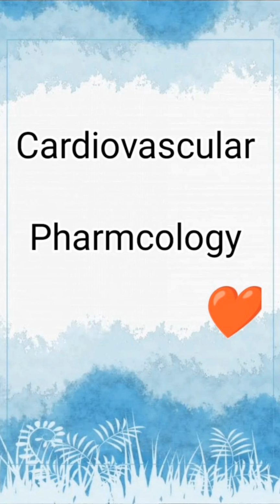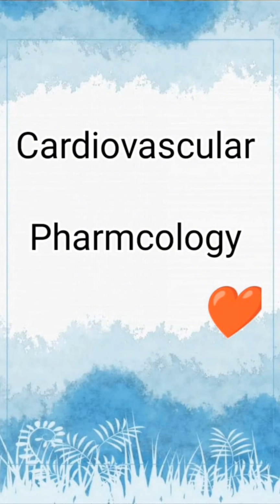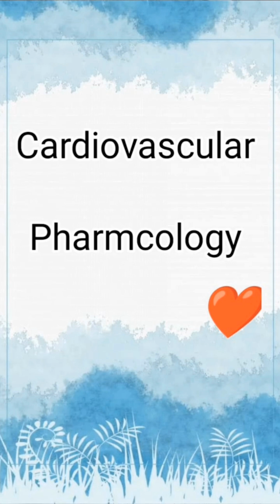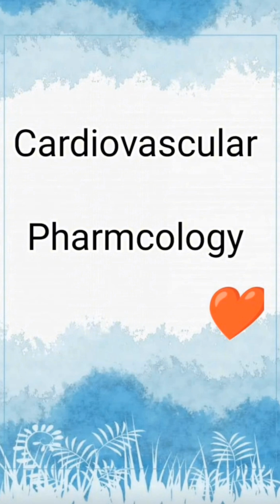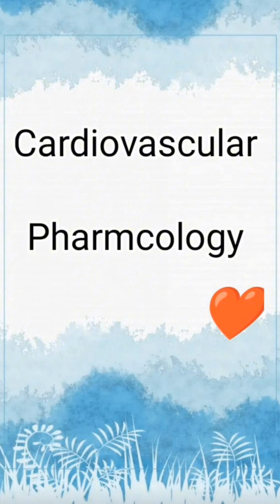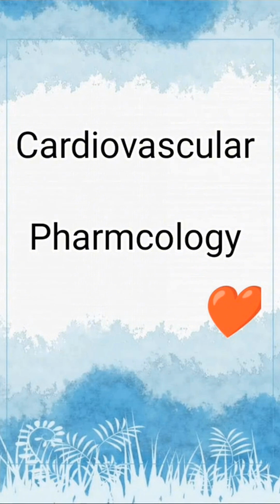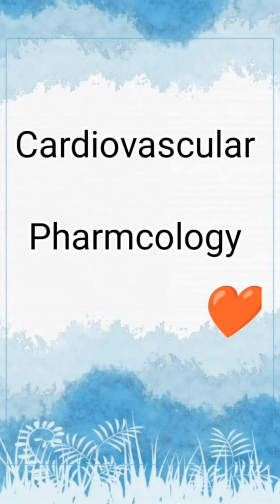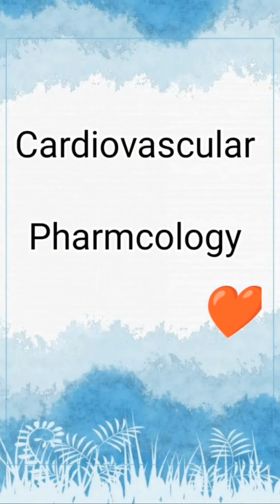Heart Drugs Made Easy: (Cardiovascular Pharmacology)